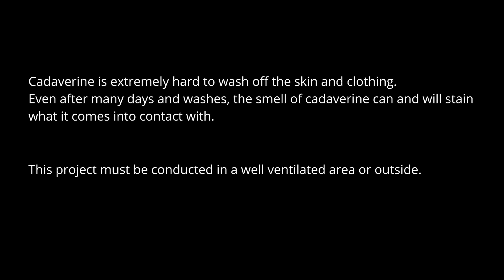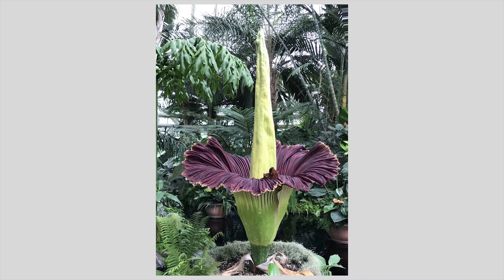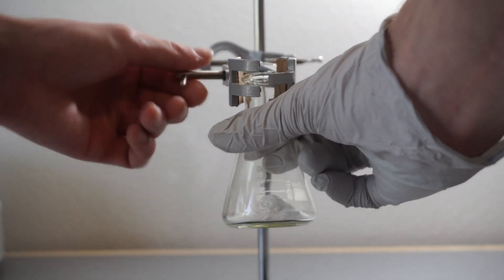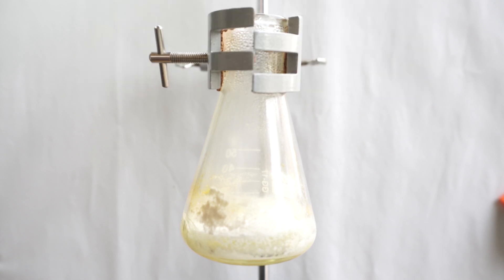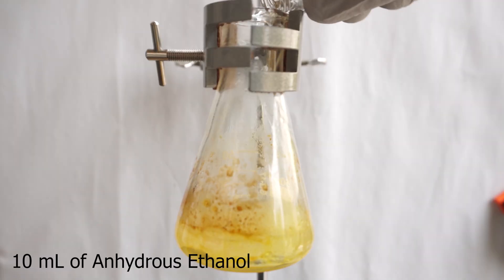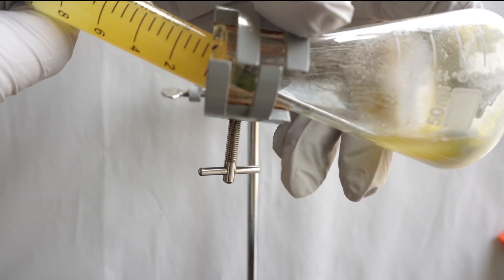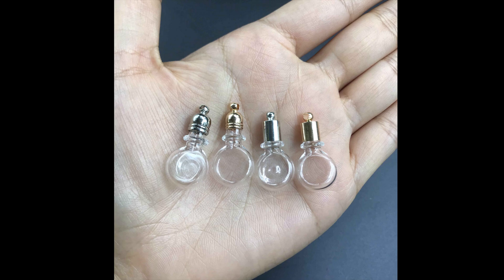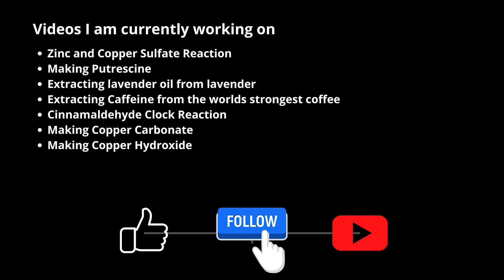Smell of Death : Cadaverine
Today we are making and discussing cadaverine. Cadaverine has always been one of the scents I have been interested in, simply because it was always described as "the smell of death".
While that might not sound to appealing, it has more uses than I even realized before making this video.